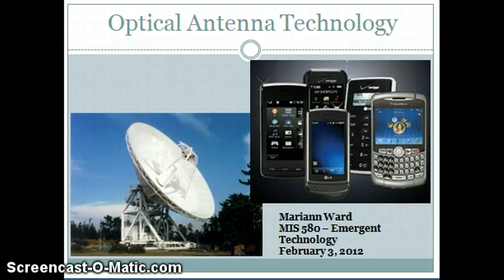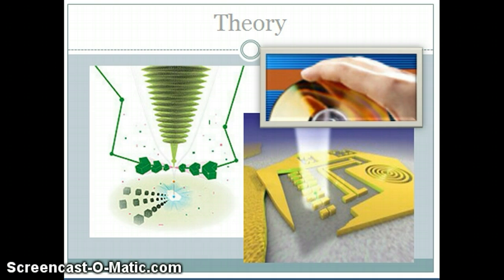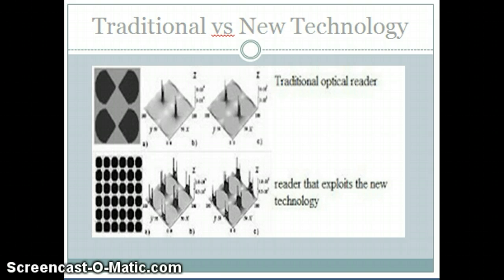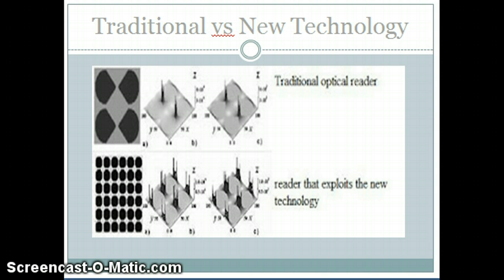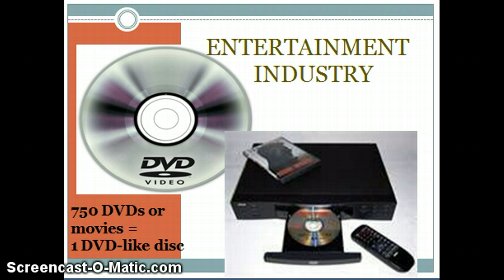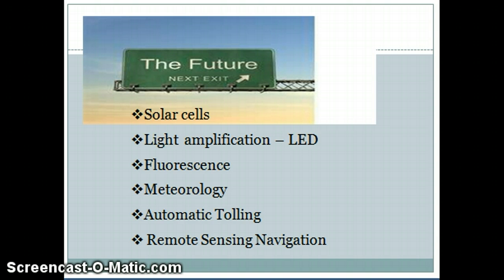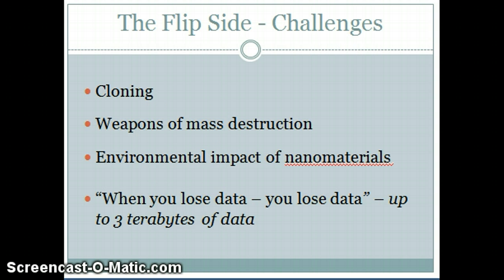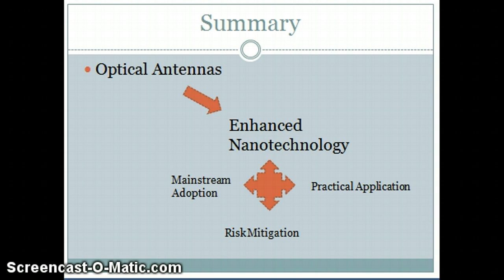Optical Antenna Technology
WSU Information Systems 580